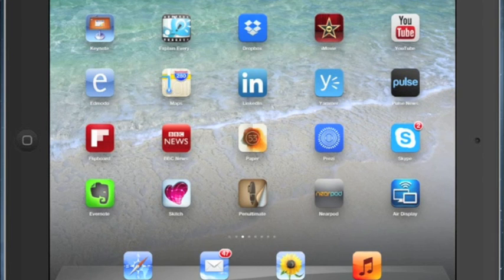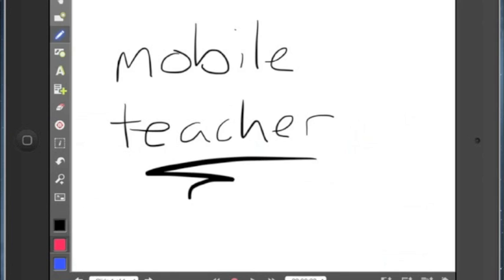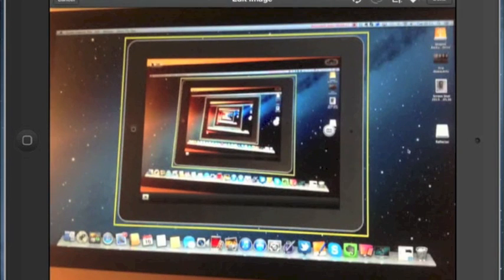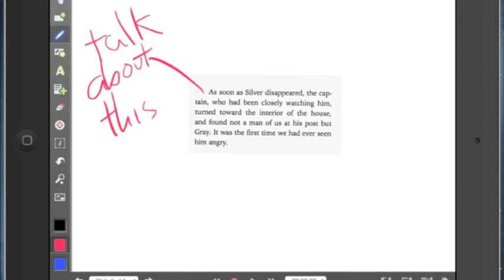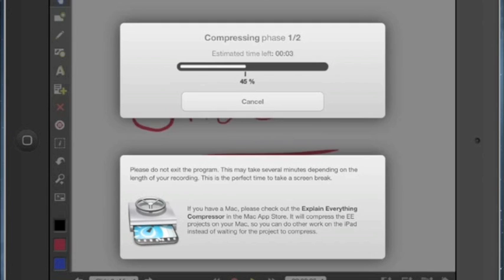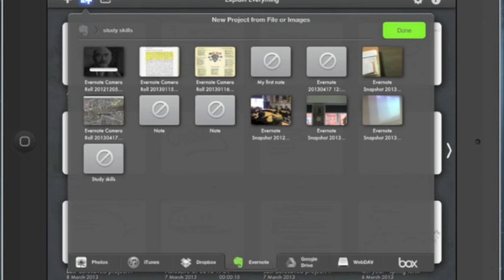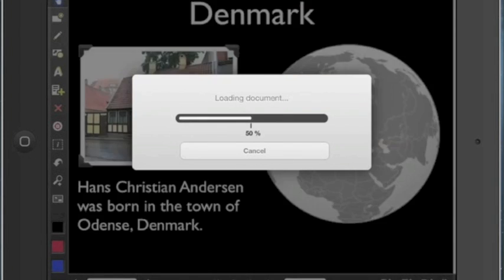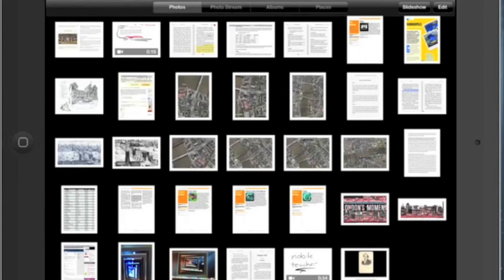Modern Lessons: A Guide to Explain Everything in the classroom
In this video from the iPad in the classroom course from 'Modern Lessons', we explore how to use this popular app effectively in the classroom in a practical and useful way.